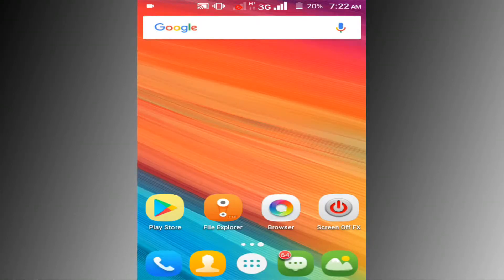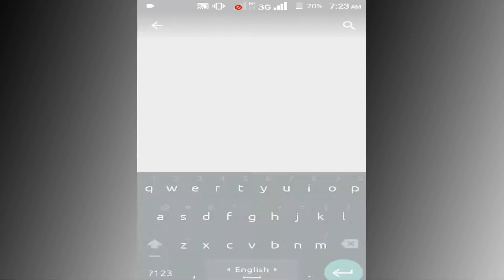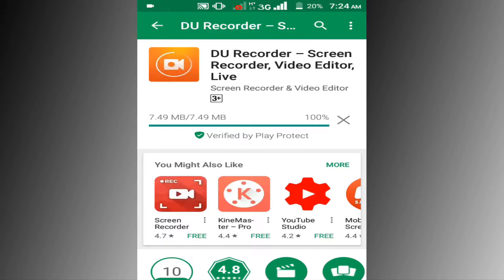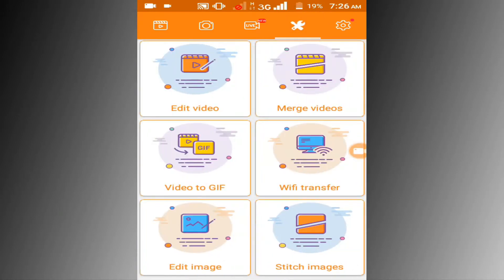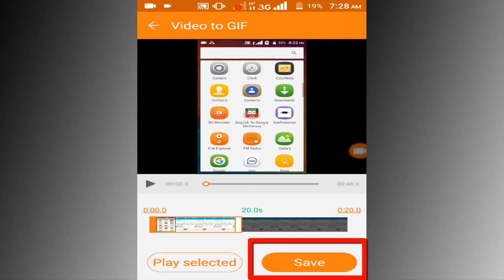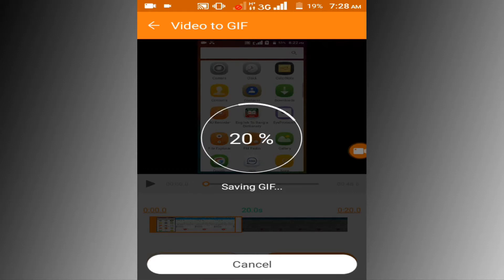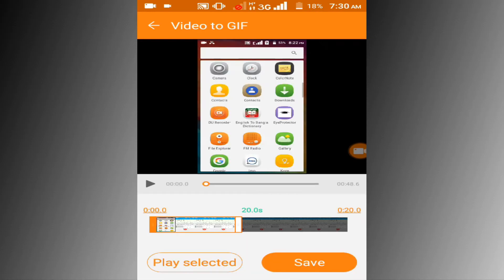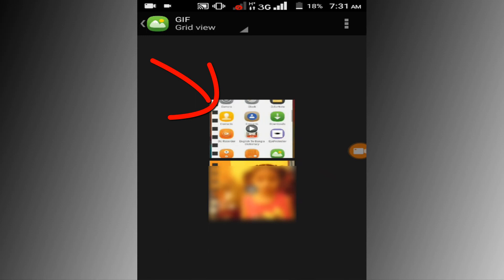How To Convert Video To GIF On Android - Video To Gif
How To Convert Video To GIP On Android - Video To Gif, This video about how to convert video to gif format using android phone, you can convert video to gif on android.